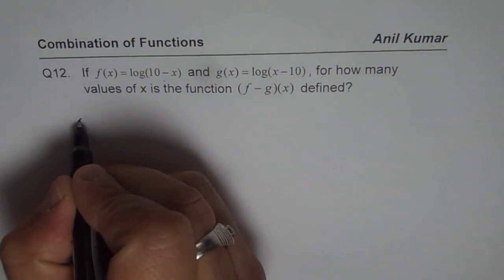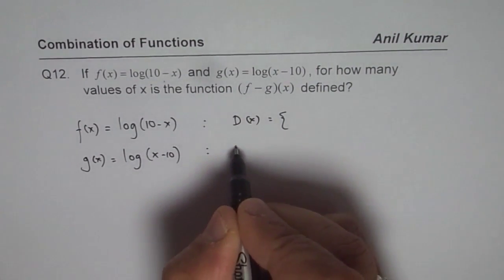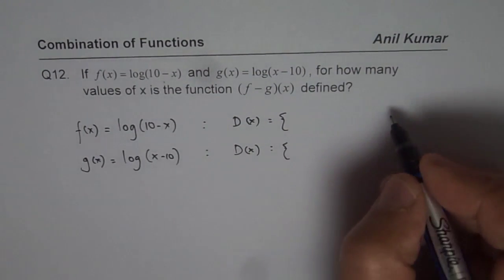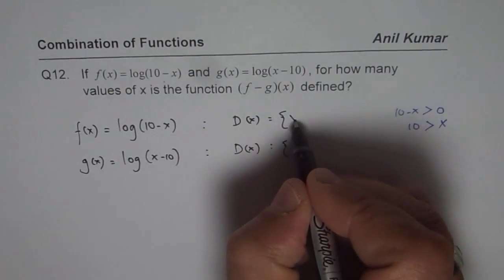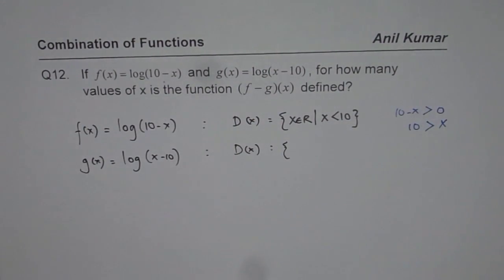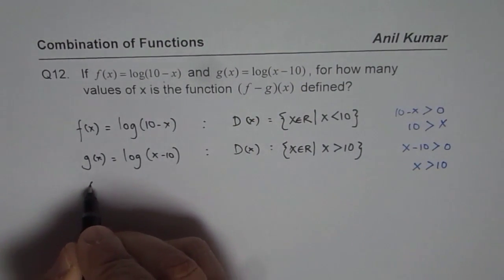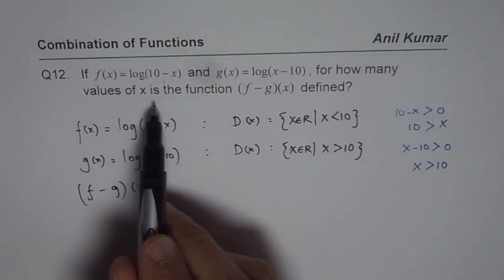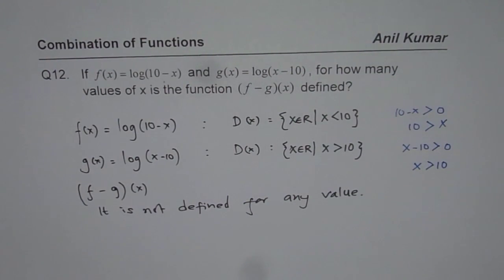Q12 Find Common Domain of Two Logarithgmic Functions